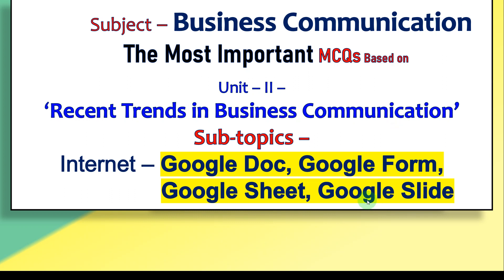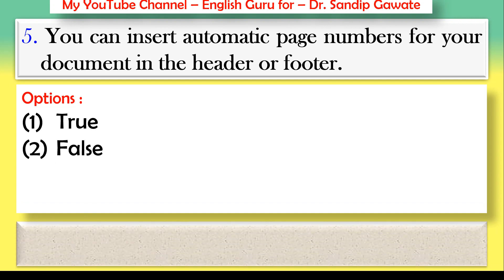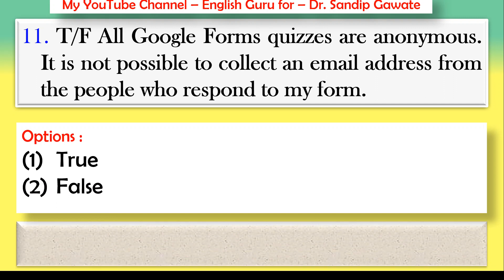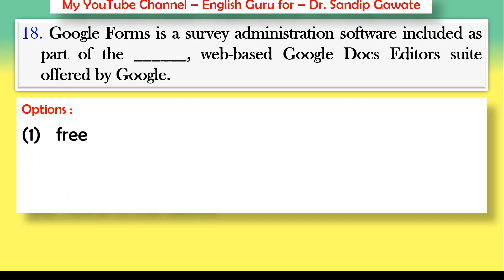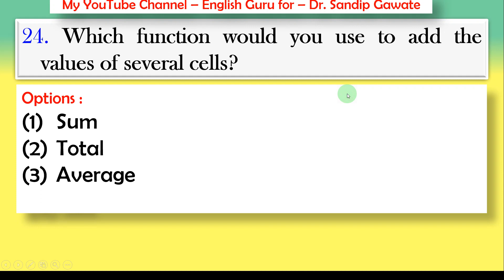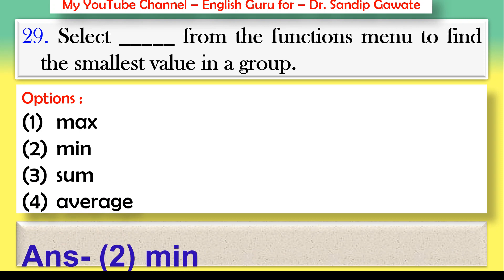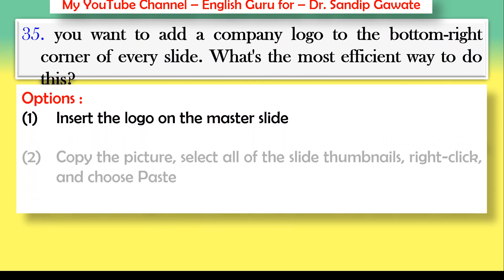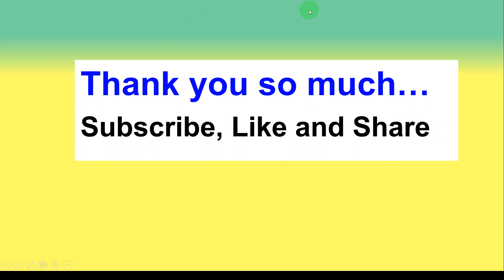MCQs on Google Docs, Google Forms, Google Sheets & Google Slides # SY B.Com # Business Communication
This video contains MCQs (Multiple Choice Questions) on Unit - II - Recent Trends in Business Communication in the subject - Business Communication of SY B.Com. in SPPU (Savitribai Phule Pune University). Topics Covered in this video are as below -
1. Google Docs
2. Google Forms
3. Google Sheets
4. Google Slides